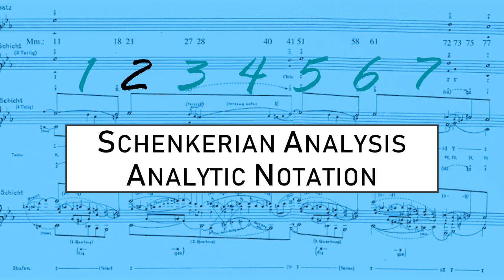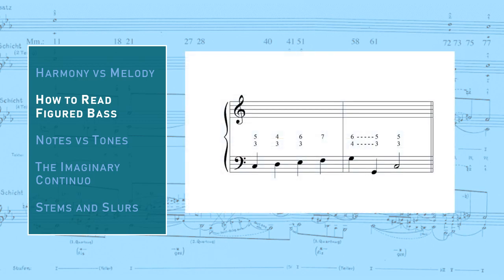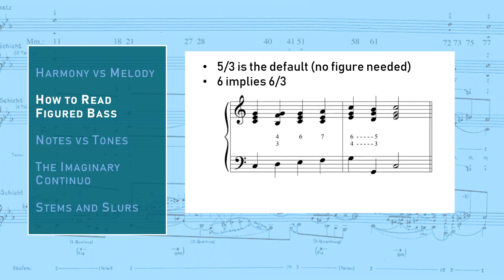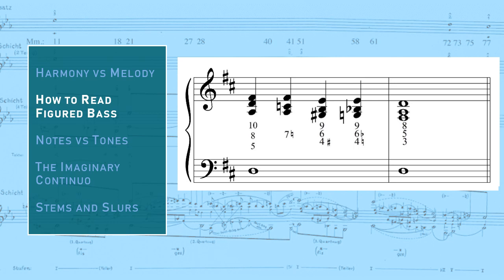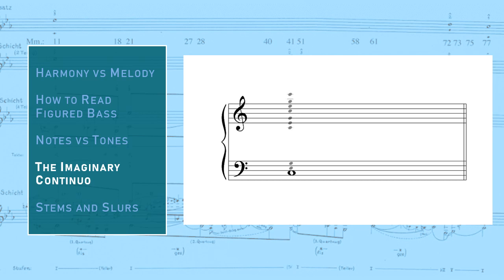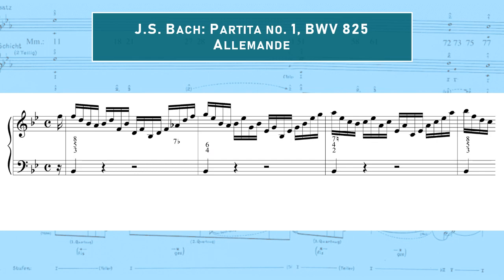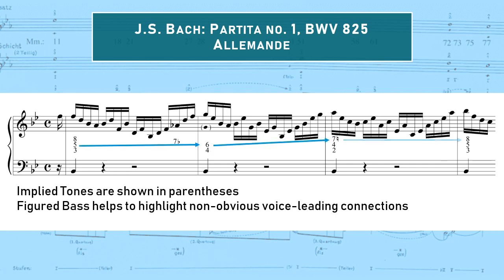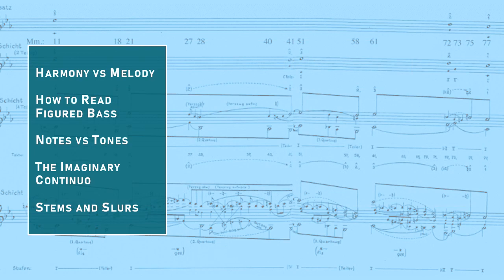Schenkerian Analysis 2. Analytic Notation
Dr. Gran covers the harmonic and melodic traditions of analysis, figured bass, the note/tone distinction, the Imaginary Continuo, and stem and slur notation.

Harmony vs Melody 0:30
How to Read Figured Bass 2:34
Notes vs Tones 9:21
The Imaginary Continuo 10:17
Stems and Slurs 16:24

Claudio Arrau, The Final Sessions
1993 Universal International Music B.V.